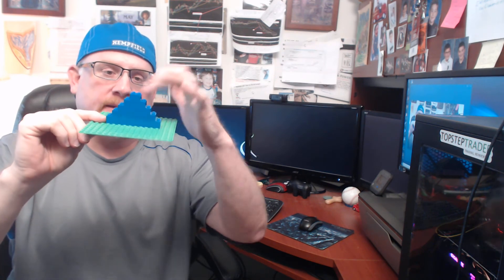What Do Legos and Day Trading Have in Common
Here is what I know about this short lecture ... even 7 and 8 year old football players understand which structure is tougher to knock over.

What are you building the Egyptian Pyramid or the Inverse Pyramid?

Which one should you build as a trader? When you are attacking the market wouldn't it make sense to add to a winning position by reducing the initial contract size?

Which way makes more sense? 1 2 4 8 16 sequence in a losing position or 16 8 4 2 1 sequence in a winning position?

Good Trading,

Dave Knight
TradeCraze

P.S. Trading shouldn't be so difficult ... but it is because we allow our ego and pride to get in the way of logical critical thinking and trading.